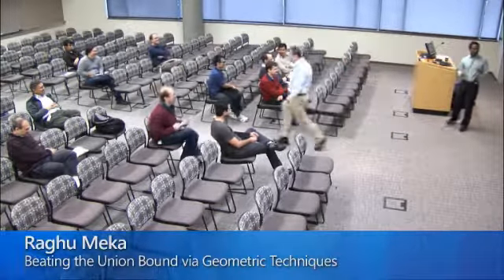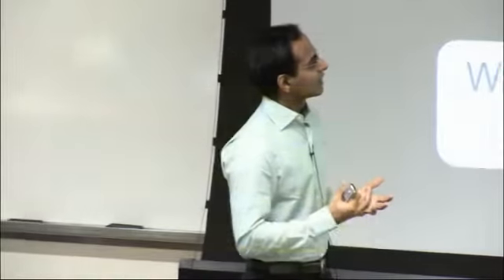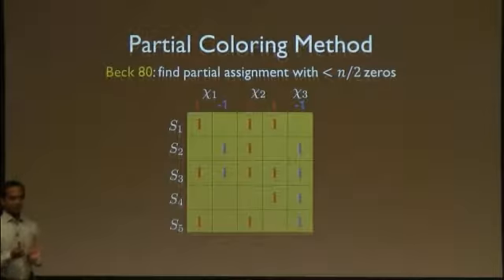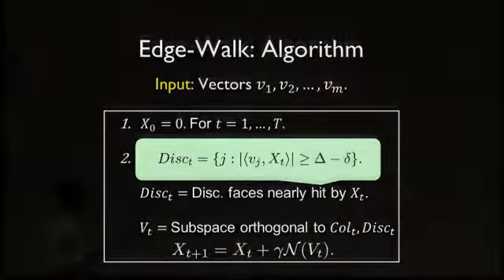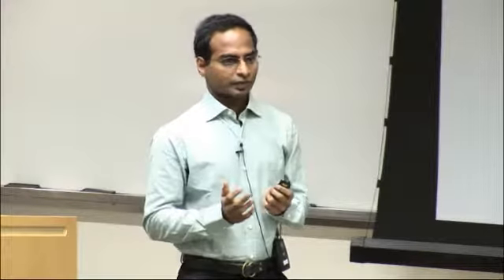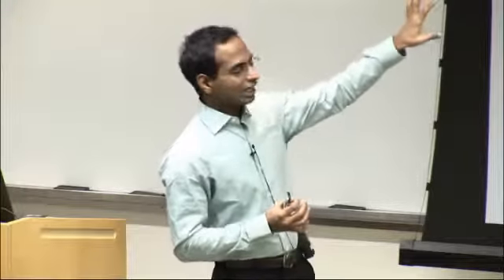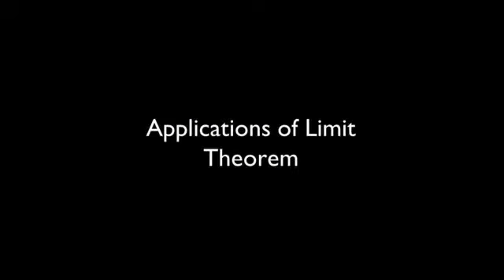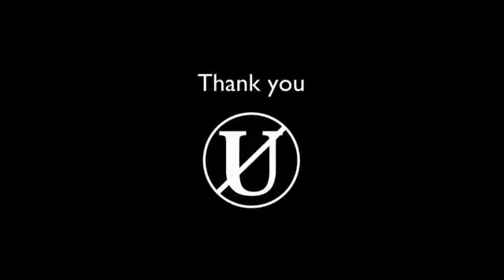Beating the Union Bound via Geometric Techniques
The union bound is one of the mainstays of the probabilistic method and analysis of randomized algorithms. However, this simplistic approach does not give the full picture for many important cases, with Lovasz local lemma being a particularly salient example. In this talk I will discuss two recent results that go beyond the union bound via geometric techniques:  1) A new elementary and constructive proof of Spencer's celebrated six standard deviations suffice theorem.  We introduce a new LP rounding technique that can potentially be used in a variety of algorithmic settings and appears to have much broader potential. 2) A central limit theorem for polytopes with an error bound that is only poly-logarithmic in the number of bounding faces of the polytope. Besides being interesting on its own, the limit theorem has applications to problems in pseudo-randomness and learning theory.  For both problems, our methods critically exploit certain geometric and symmetry properties of the Gaussian space.